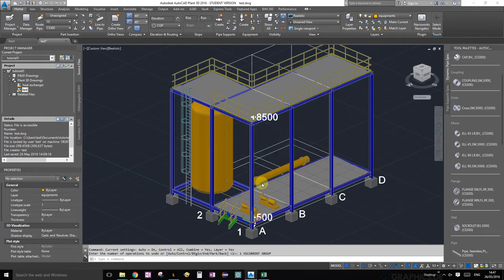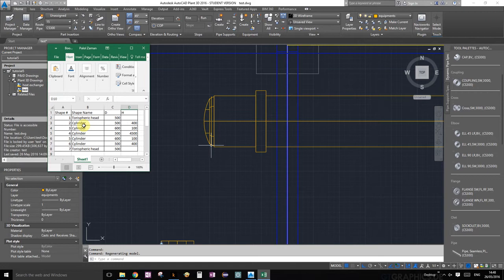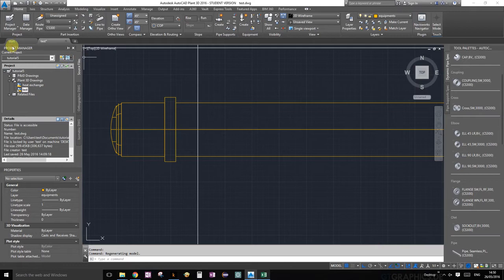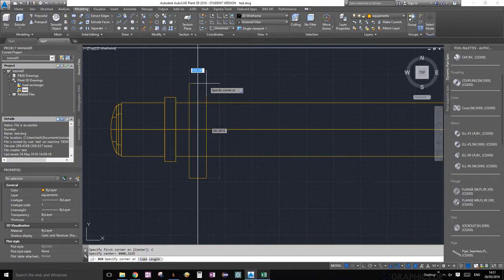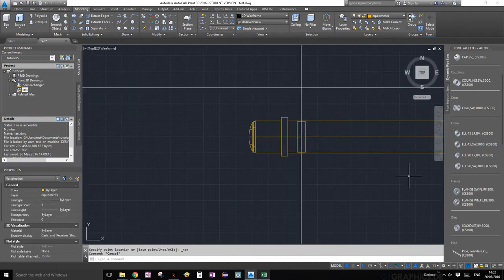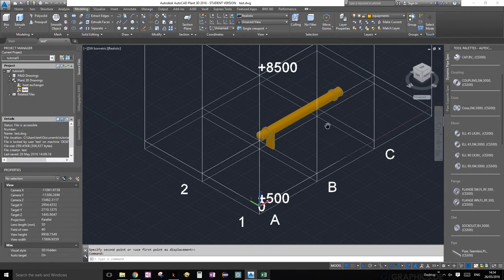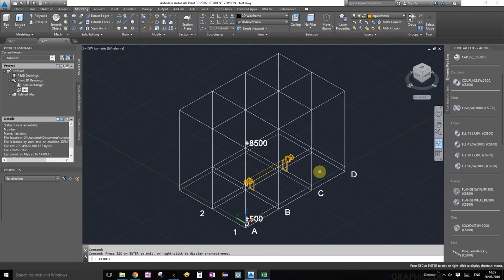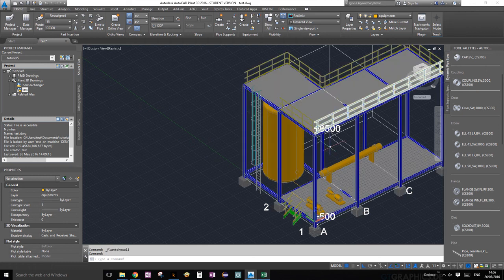Tutorial 10 - AutoCAD Plant 3D - Adding support for the custom equipment and attaching equipments